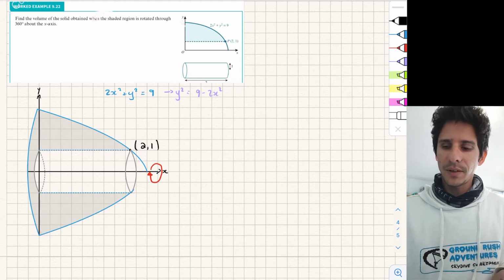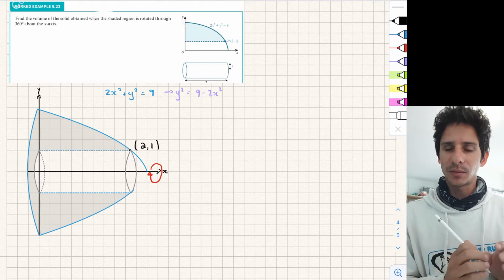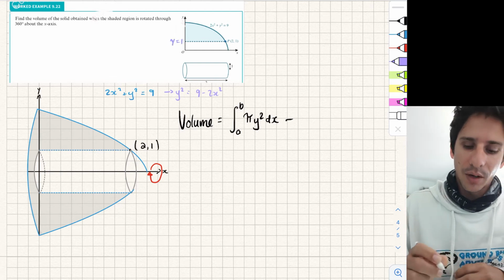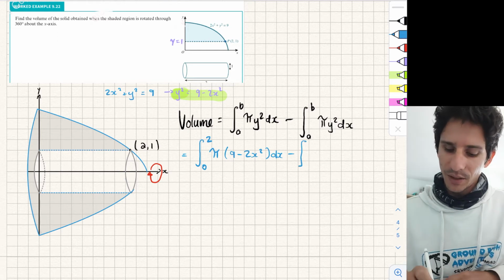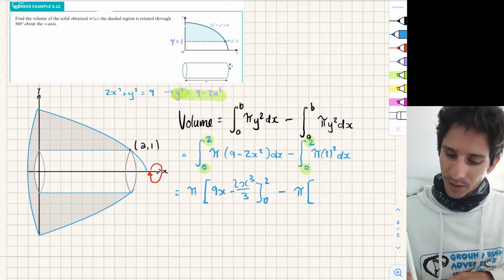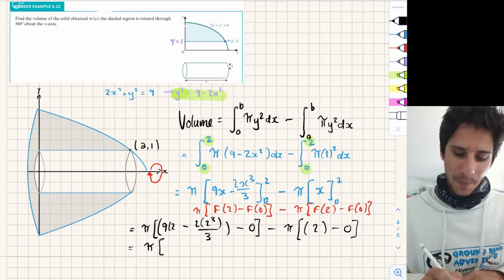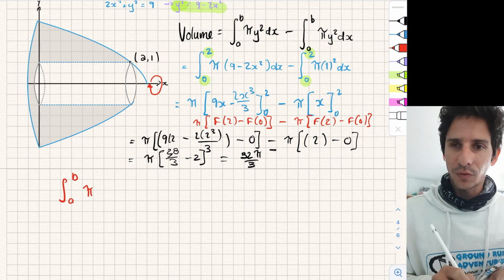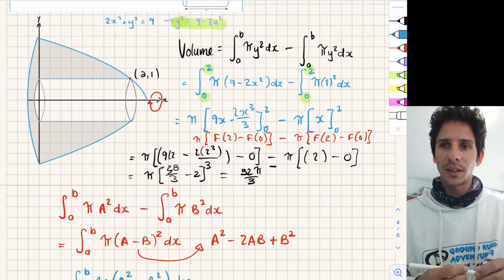Solids of revolution - hollow center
Find the volume of a solid of revolution that is not bound to the x-axis. Similar to  finding the area between two curves.